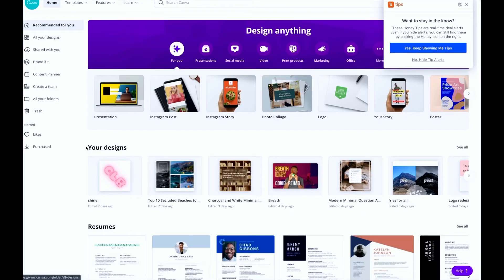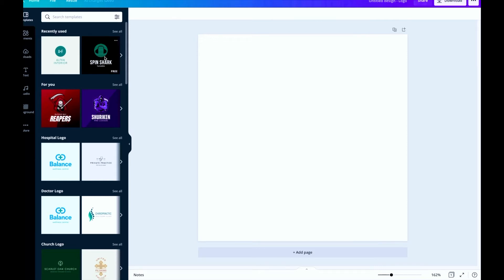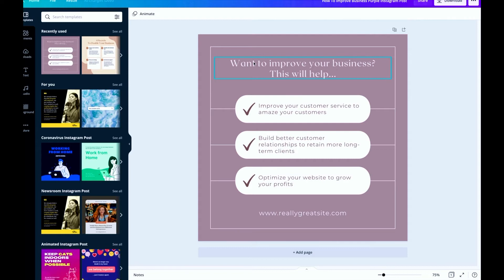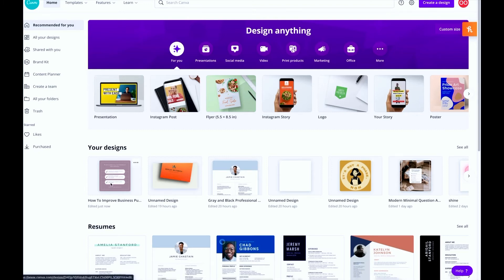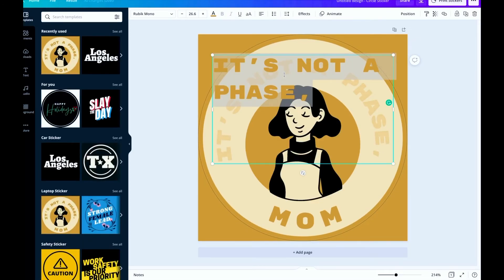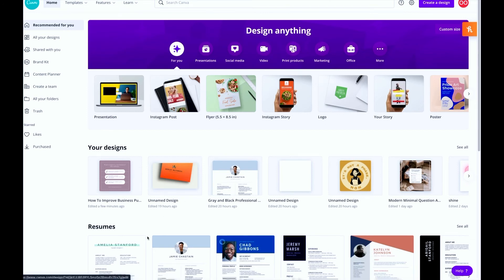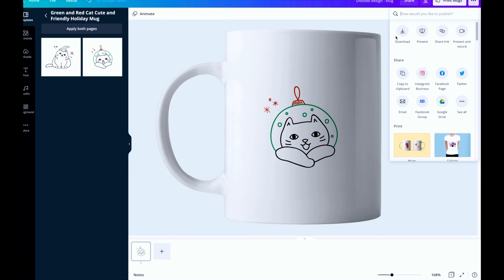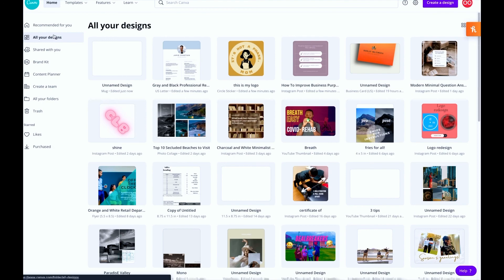Canva overview: the best design app for creators (in my opinion)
This is an overview of the Canva app. It is such an amazing app due to it's user friendliness, simplicity, and templates. As a business owner who uses social media and digital marketing, Canva has become integral to my operation. Check it out and sign up for free